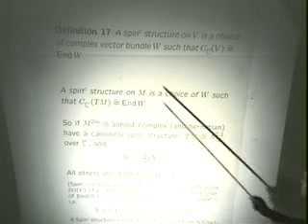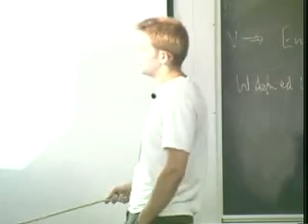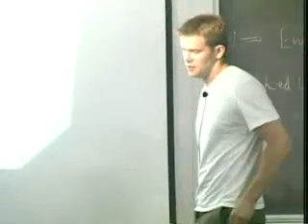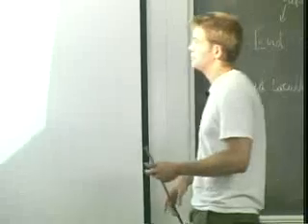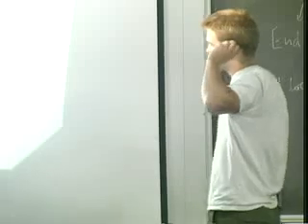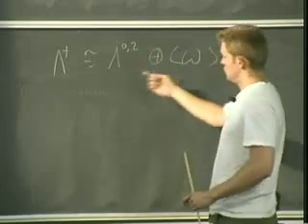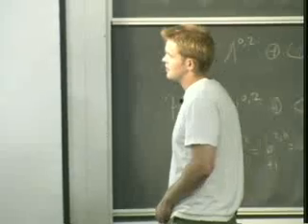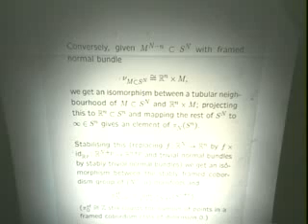The Geometry of Gauge Theory: A 2003 Lecture by Prof. Richard Thomas (Part 4)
Continuing this masterclass on the geometry of gauge theory, this is the fourth part of a lecture series from August, 2003. This video features Professor Richard Thomas presenting "Gauge Theory, IV".

This lecture continues the deep dive into the mathematical foundations of gauge theory, likely exploring further applications and connections to string theory and algebraic geometry. The series as a whole provides an unparalleled introduction to the topic from a world-leading expert.

This is an essential resource for graduate students and researchers in algebraic geometry and mathematical physics.